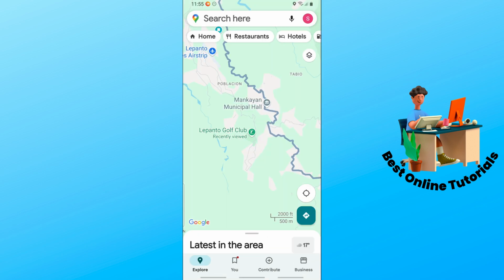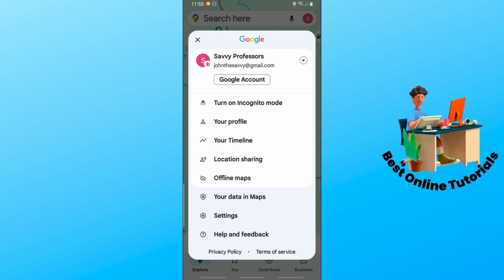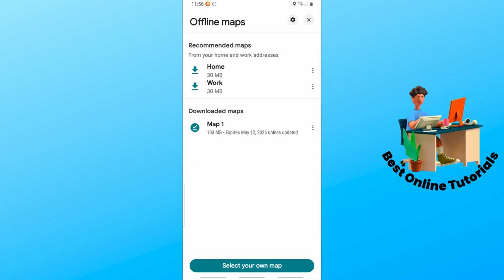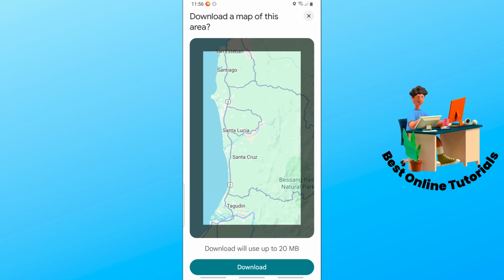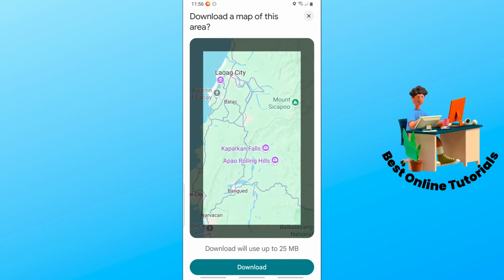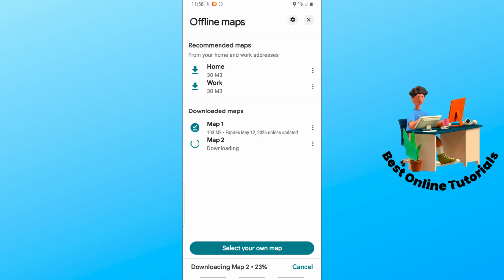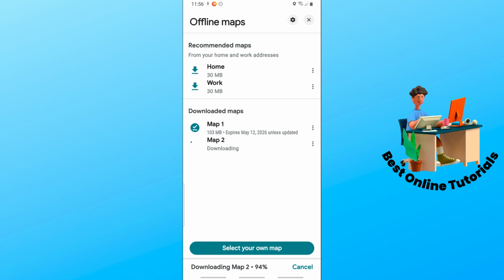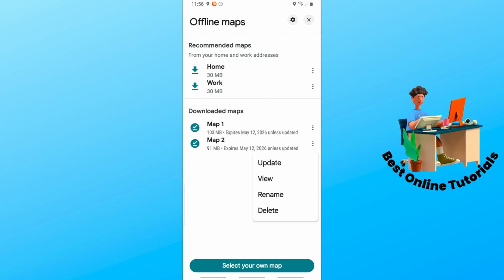How to download google maps route offline on android and Iphone (Works 2026)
How to download google maps route offline on android and Iphone

Learn how to download Google Maps routes offline on both Android and iPhone in this helpful tutorial. Never get lost again with this simple guide!